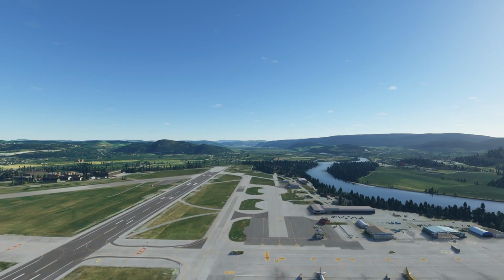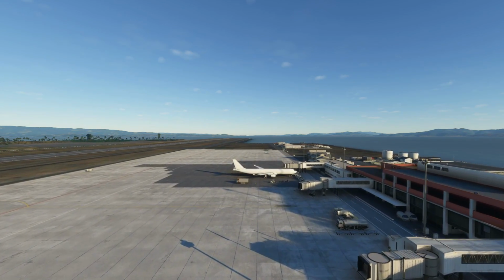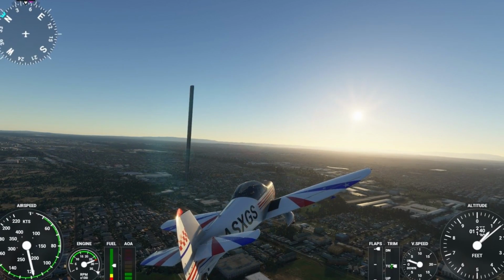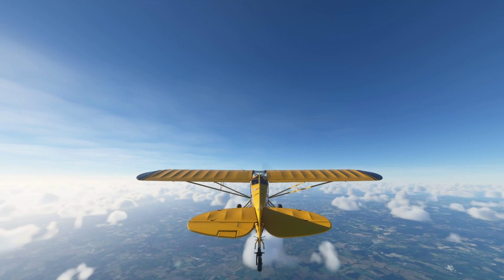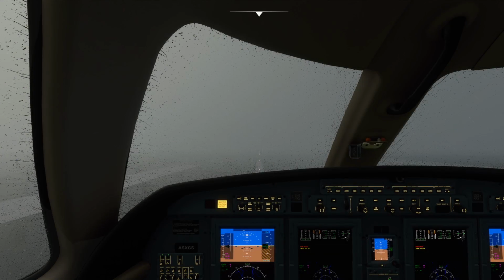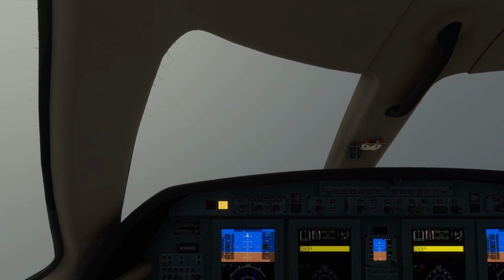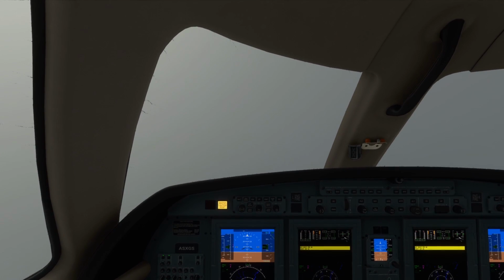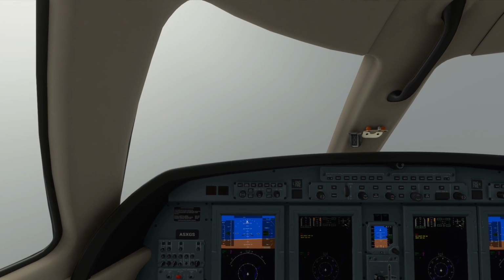Top 5 FUN Things YOU Need To Do In Microsoft Flight Simulator | FS2020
A collection of things to do in MSFS, more aimed at beginners! Any feedback is great,